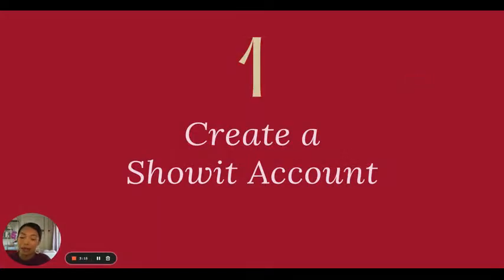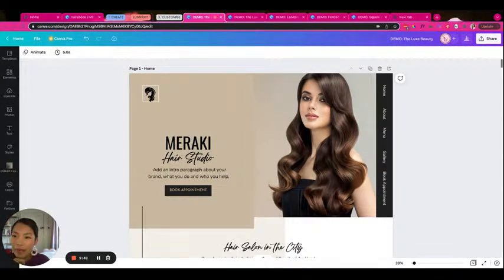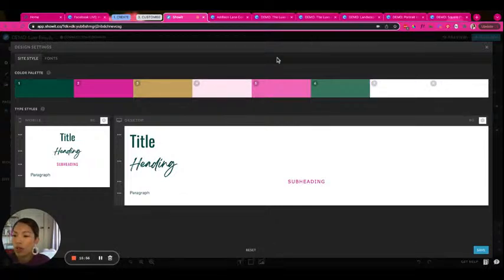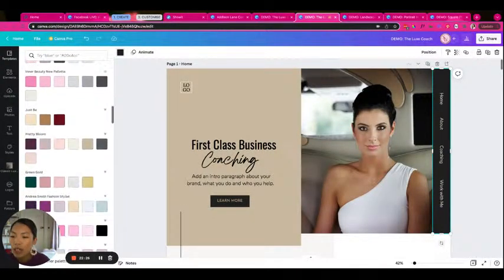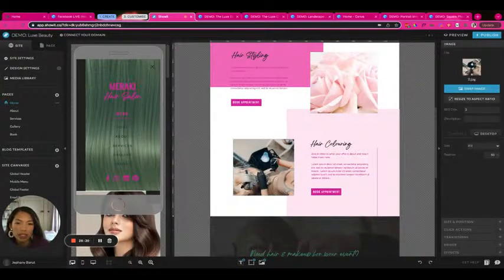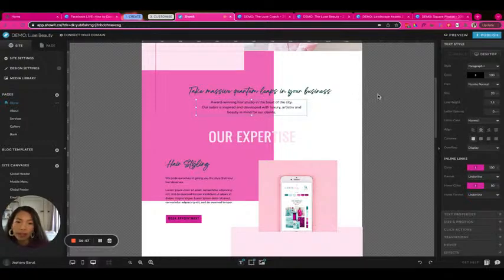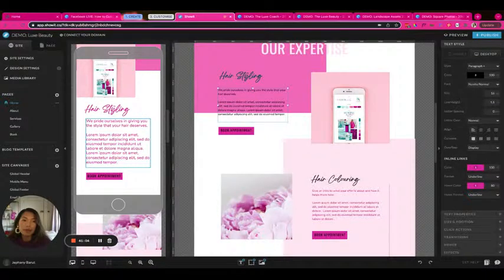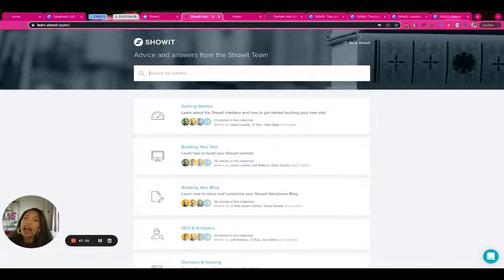How to Customise my Showit Template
In this video, I will walk your through how you can easily customise my Showit Template.